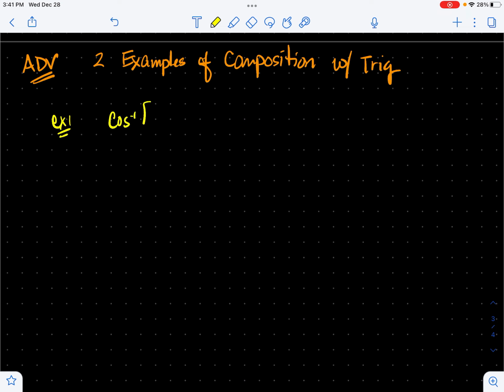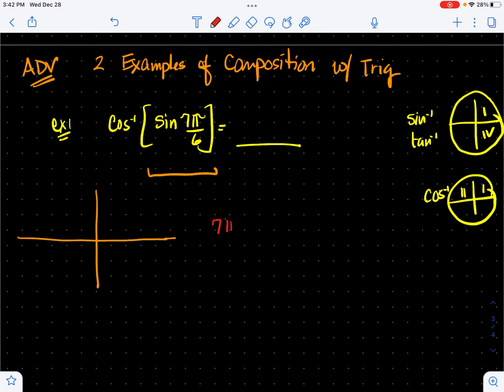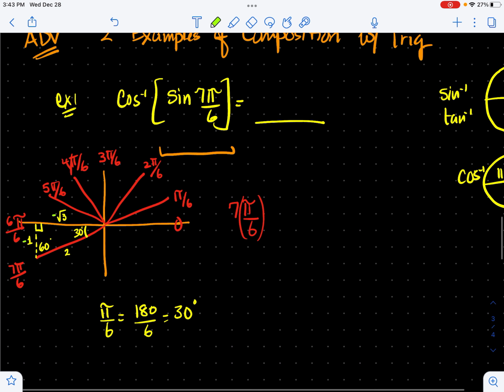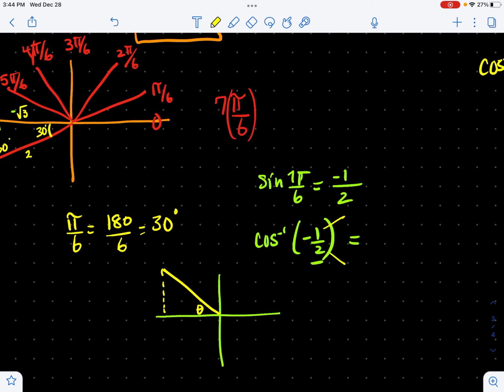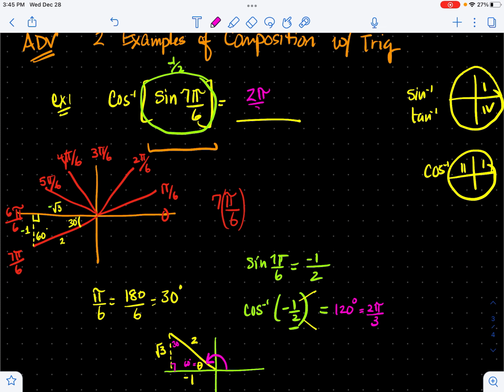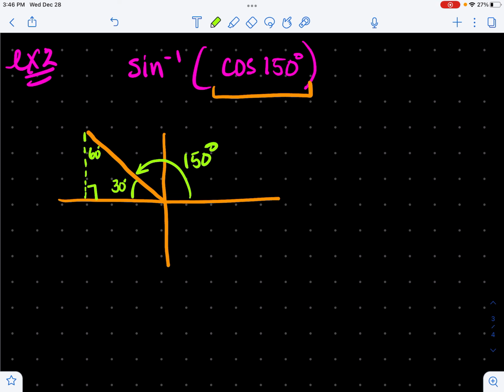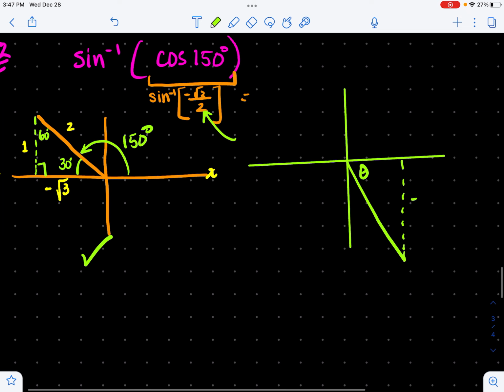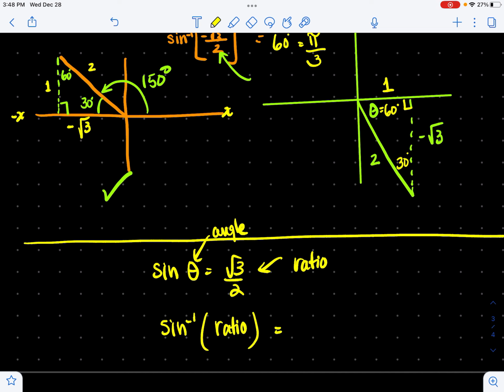ADV Composition Unlike Trig - 2 examples